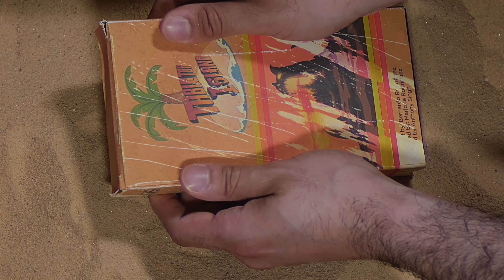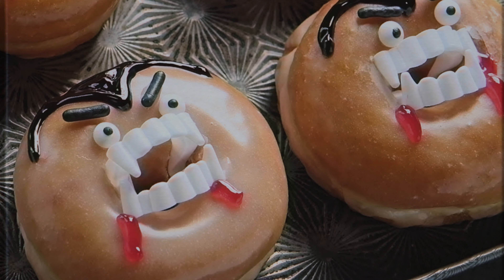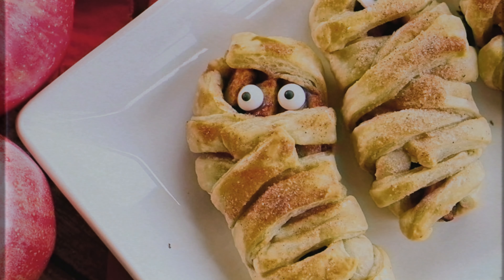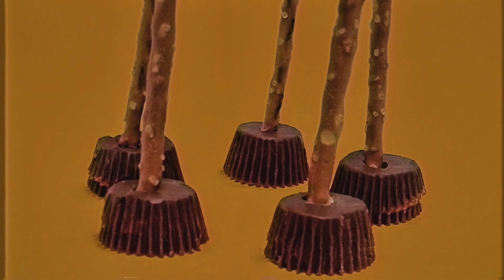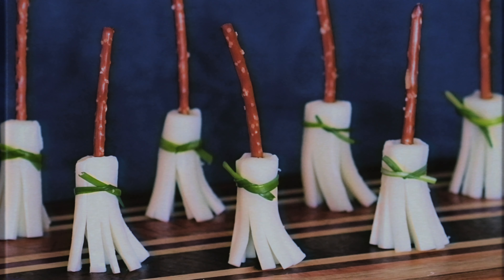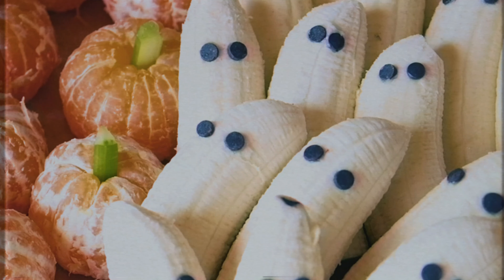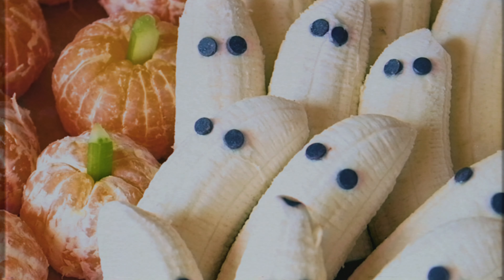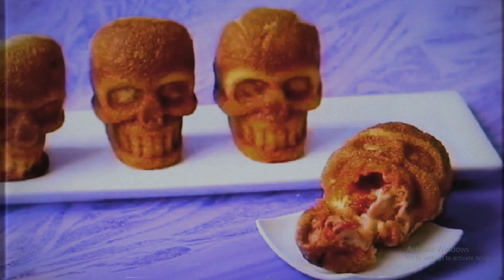Best Halloween Game Night Treats?!?!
What's Your Best Halloween Treats?! Do You Like Desserts?!

Mondays:  Not-So-Regular Regular Board Game Reviews
Wednesdays: Weekly Updates/Talks
Fridays: Vintage Board Game Reviews

Twitter.com/Tabletop_Island